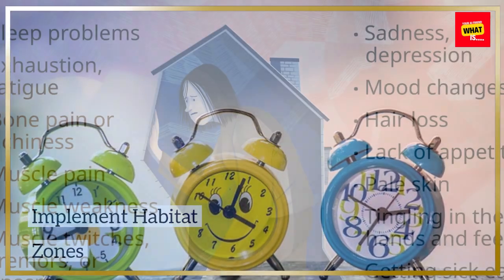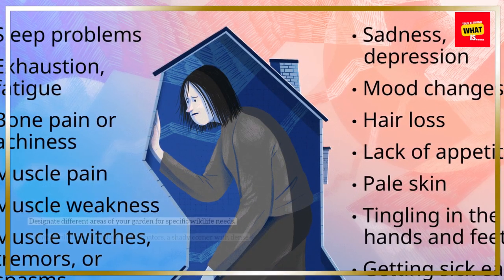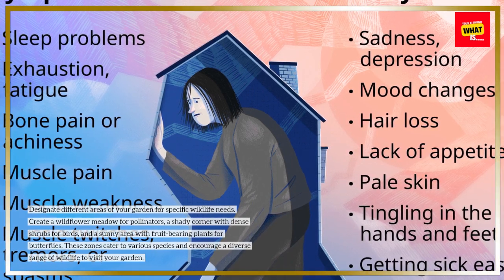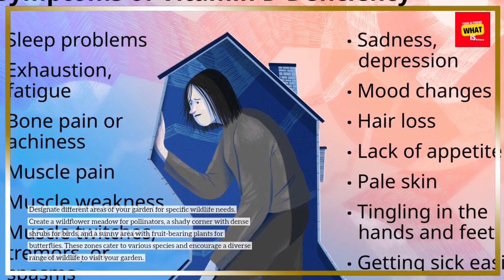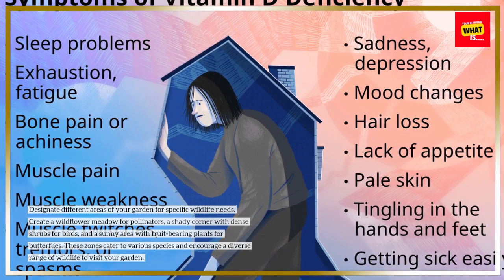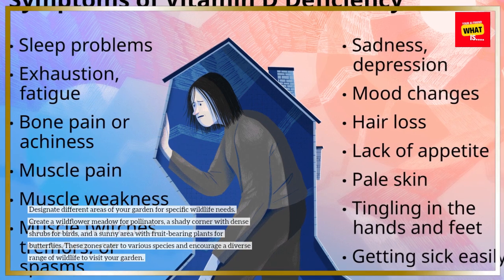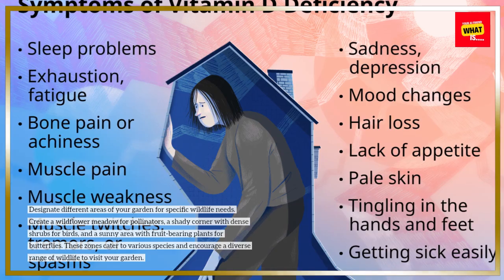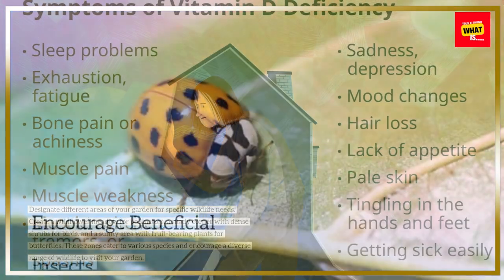How to Create a Wildlife Habitat Garden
Transform your garden into a haven for wildlife. Learn how to design and plant a garden that attracts and supports a variety of wildlife.